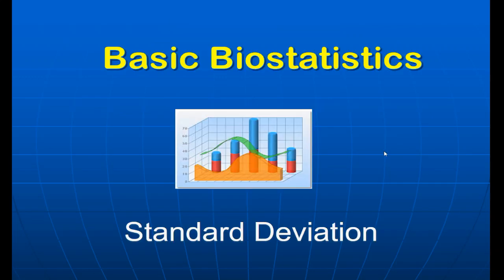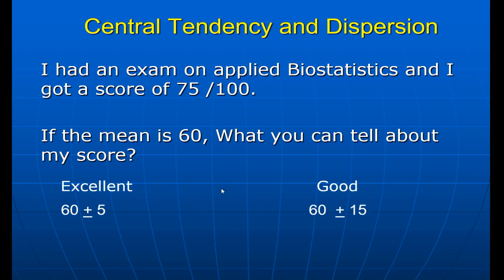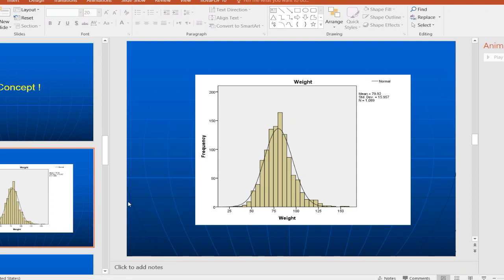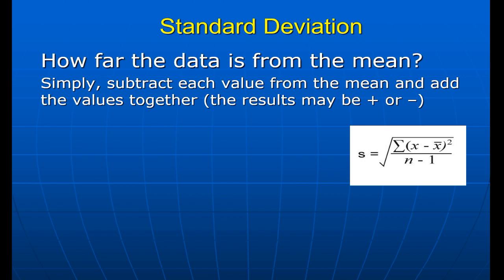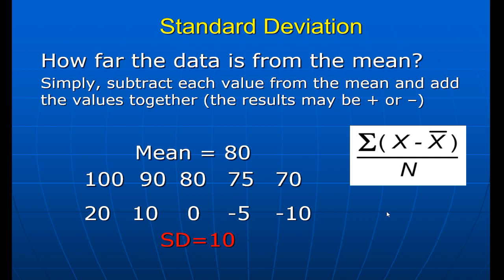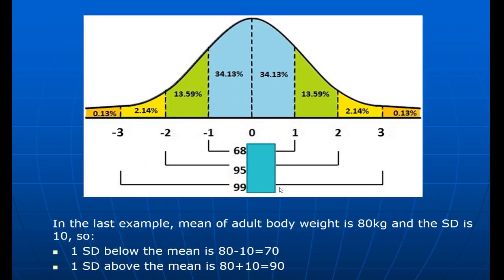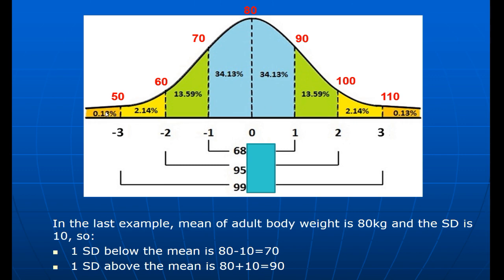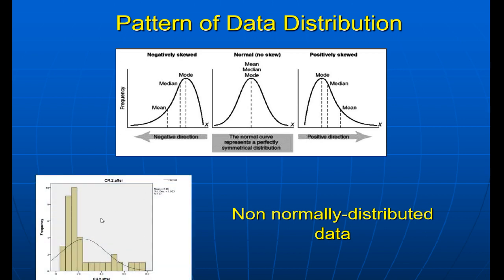Standard Deviation: Quite Easy if you Understand the Concept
This simple video explains the concept of Standard Deviation. You can see the previous videos on